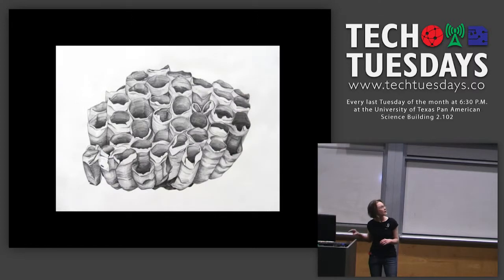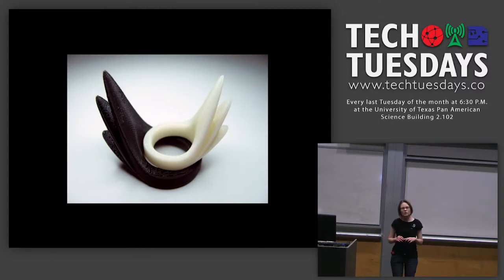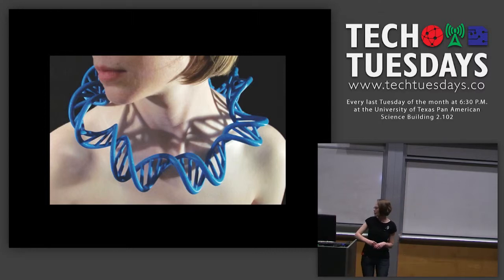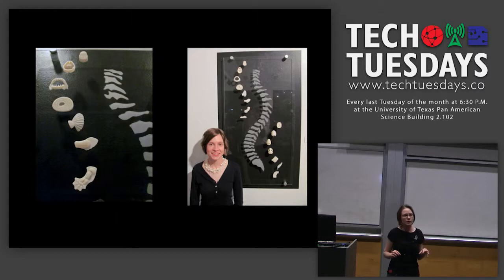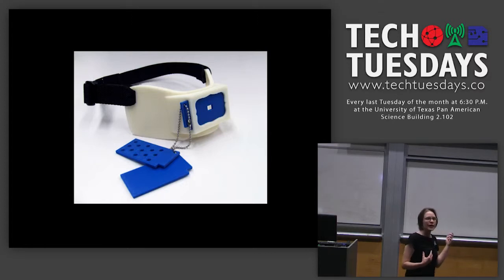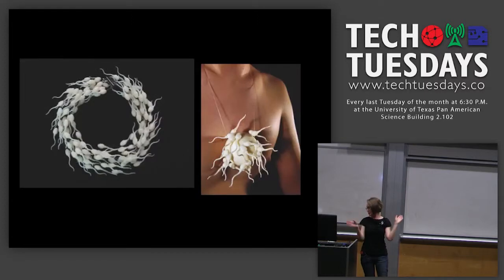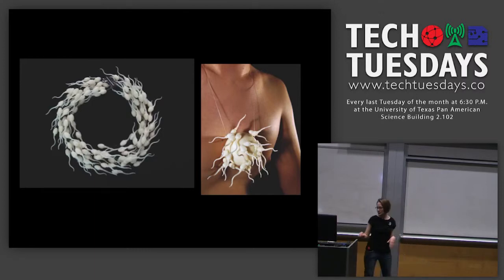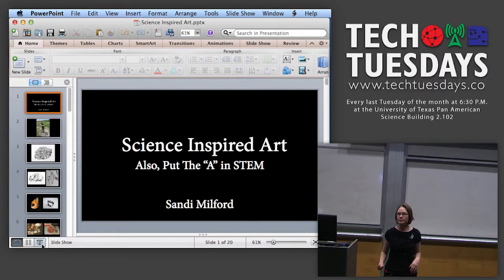Sandi Milford - Science Inspired Art "Put the 'A' in STEM"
In this video, Sandi Milford, UTPA BFA Biology, talks to us about her biology inspired artwork.

Tech Tuesdays, the tech hub of the Rio Grande Valley, is the first monthly event to showcase entrepreneurs, engineers, and scientists and their projects, technologies, and companies.